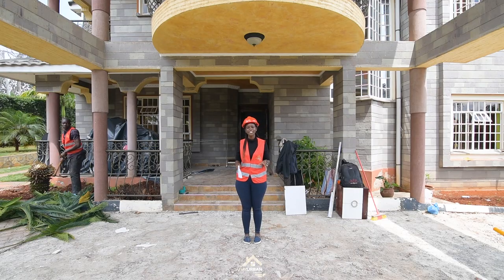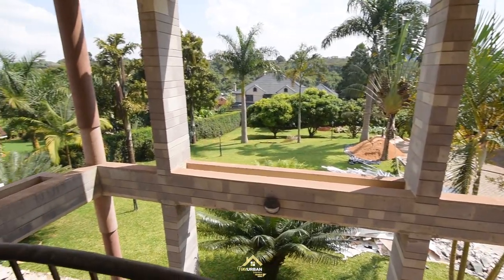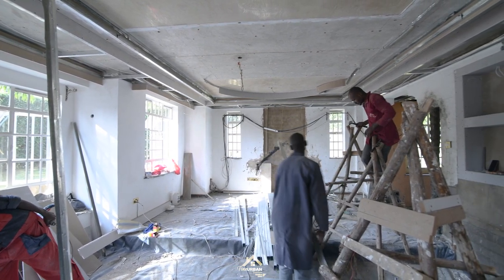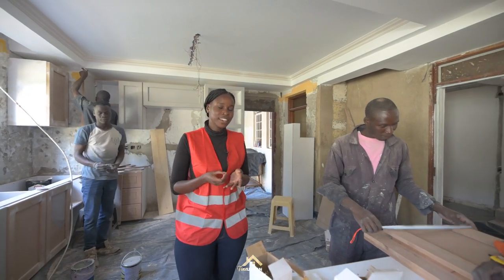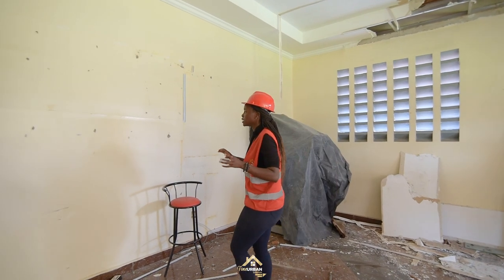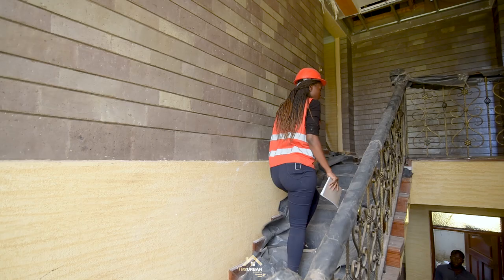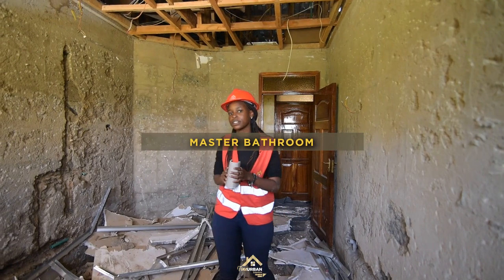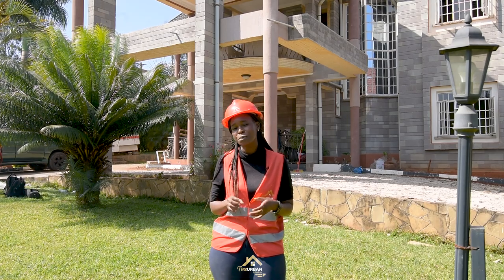New Best Luxury Modern House In Nairobi Suburbs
Sneek peaks at our superb show stopper project that is coming out Elegant, sophisticated and beautiful. interiors design art decor# interiordesign renovations cabinets# kitchen renovations architecture# interiordesignkenya kenya nairobi uganda# southafrica luxury homesweethome house luxurylifestyle cars#